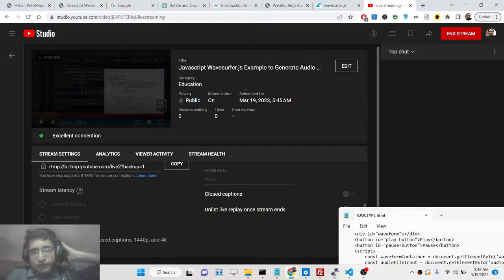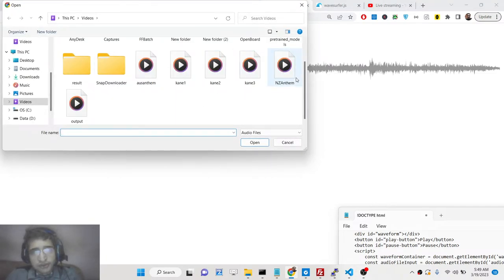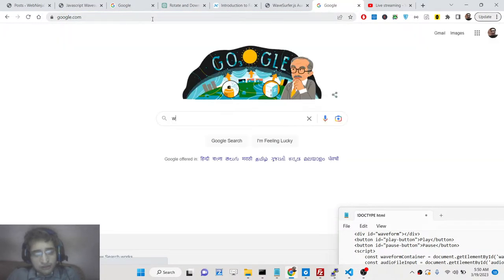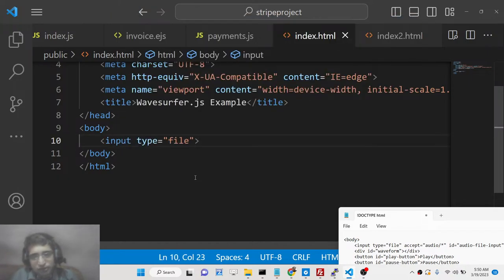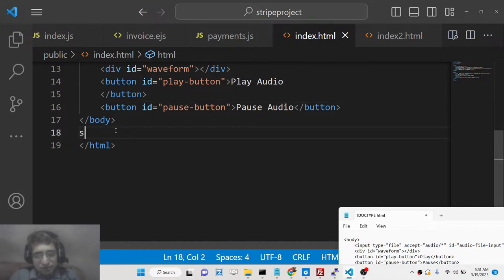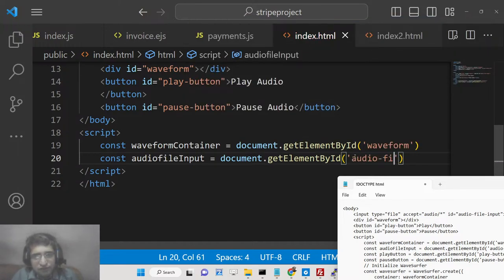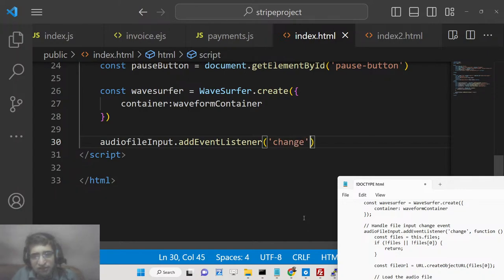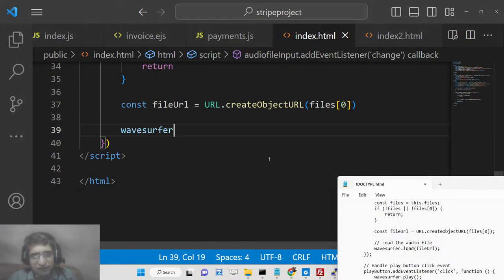Javascript Wavesurfer.js Example to Generate Audio Waveform of Selected Audio File in Browser